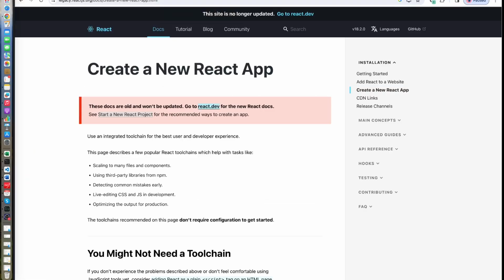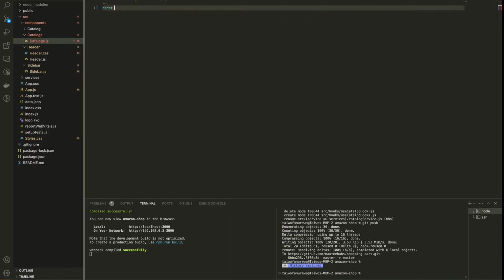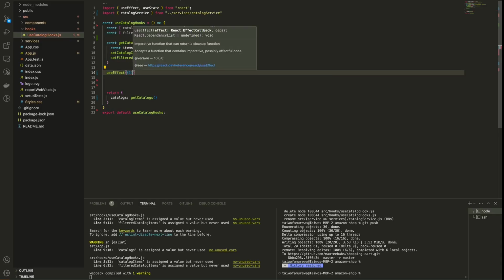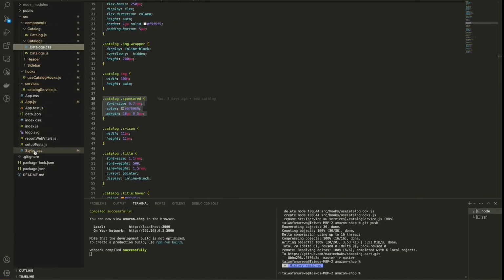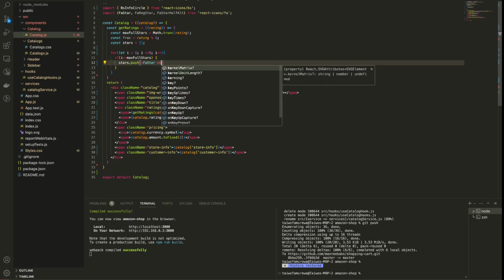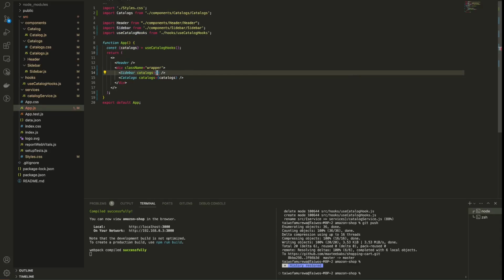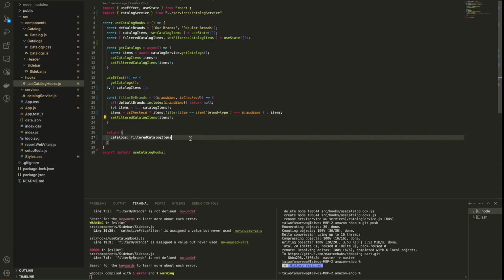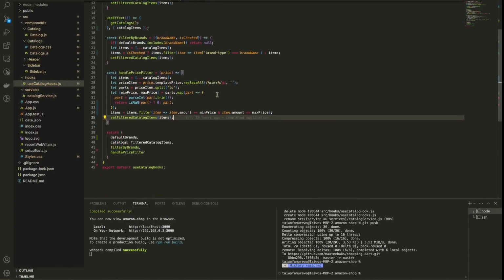"Building a React Shopping Cart: A Practical Guide to Creating an Amazon-Inspired Shopping Cart"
Learn ReactJs faster by building your first application that can be deployed easily. This practical guide will walk you through each step, empowering you with the skills to create an engaging and functional online shopping experience.